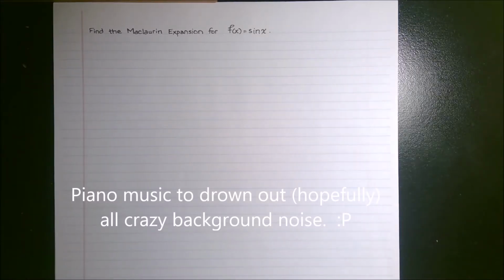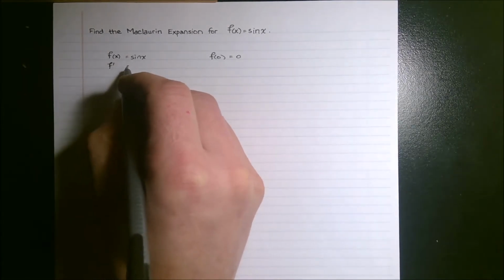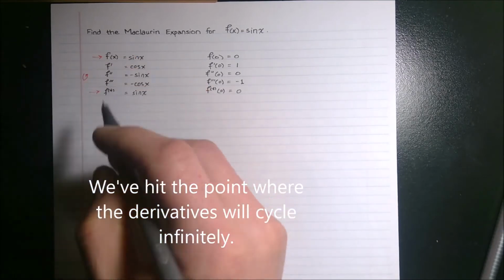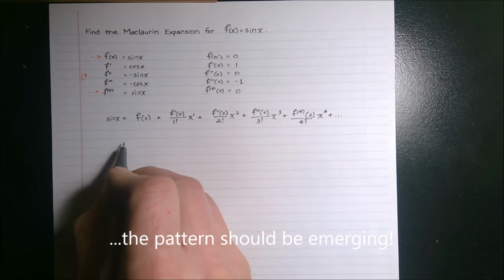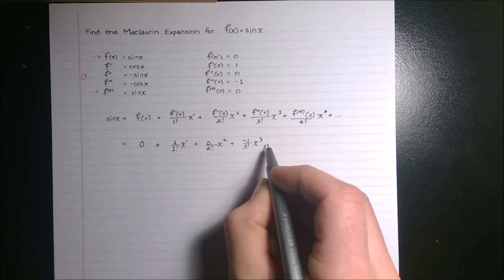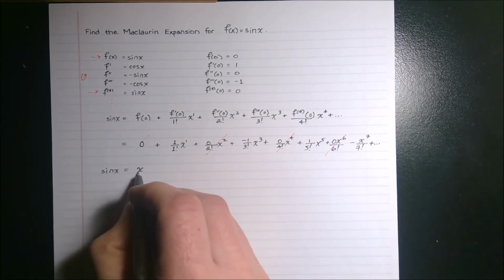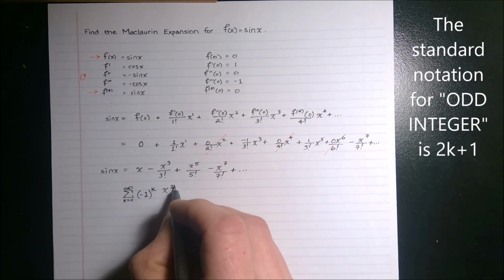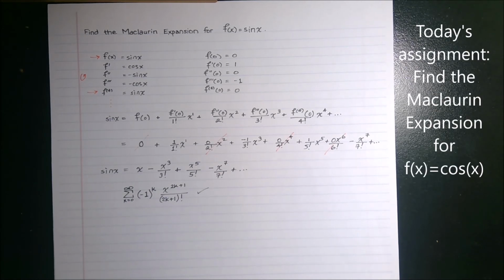Maclaurin Expansion of sinx